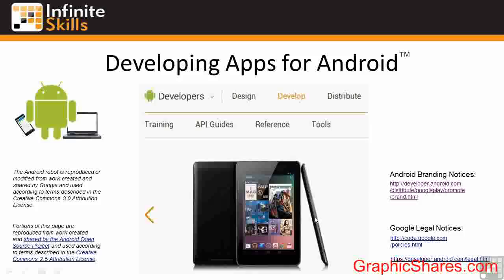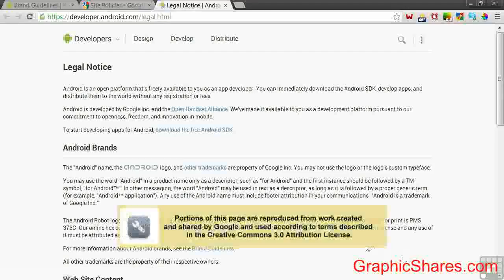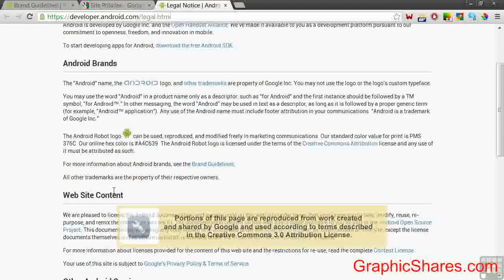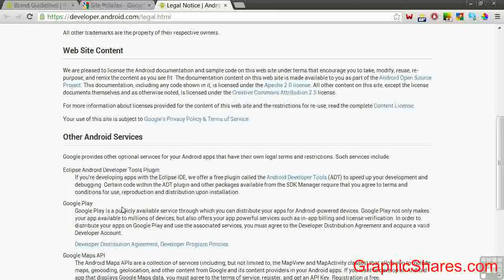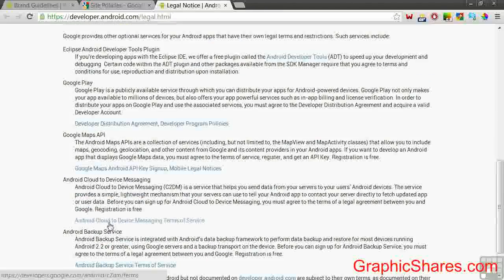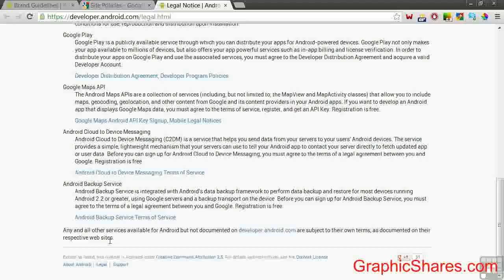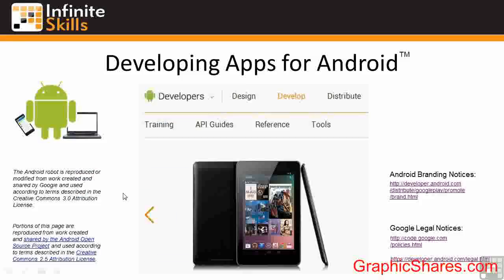InLaApr 01 0101 3